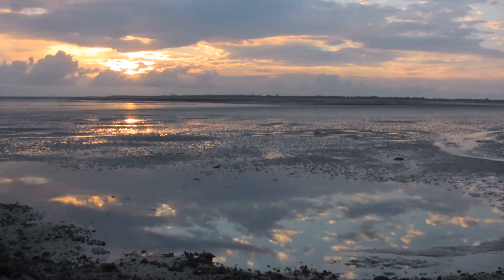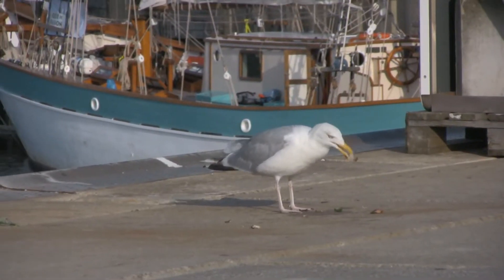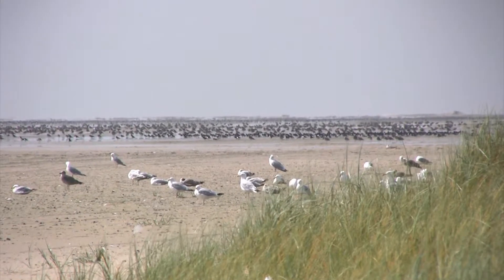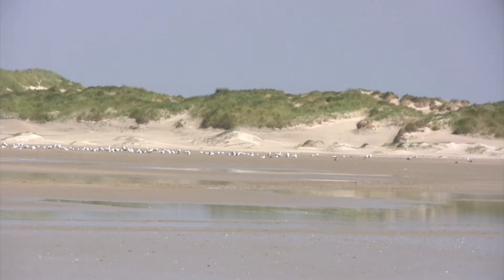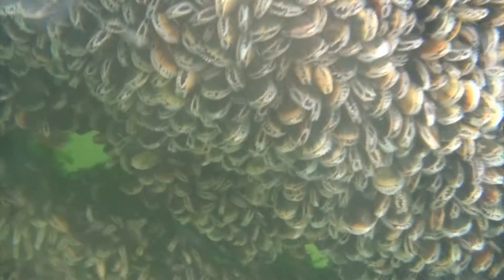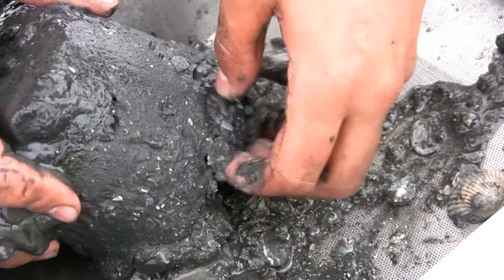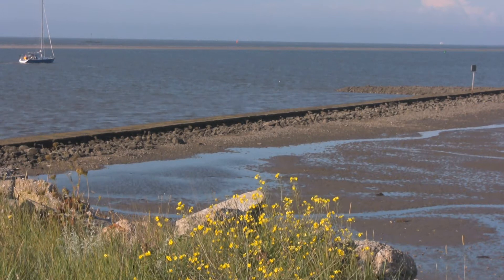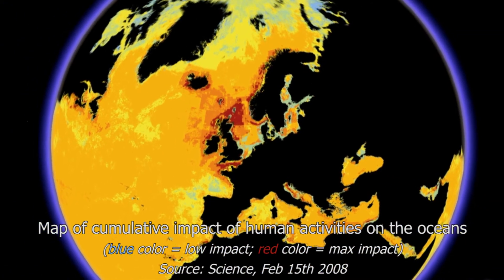The Wadden Sea : a World Heritage - The Changing Oceans Expedition [EN]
Fleur de Passion is navigating in the Wadden Sea. The goal of the Changing Oceans Expedition is to gather information on best practices of these marine protected areas, which have been classified world heritage by the UNESCO in June 2009. This will complete the information gathered earlier in the expedition and will help us to develop a global strategy for decreasing the impact of human activities on the oceans.